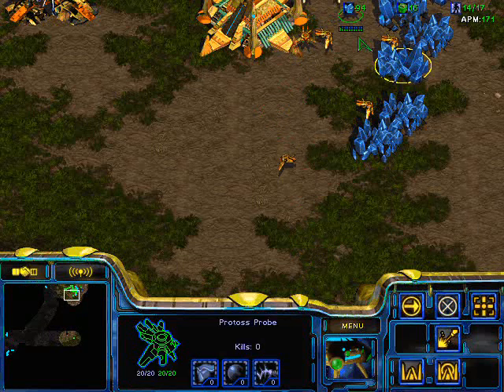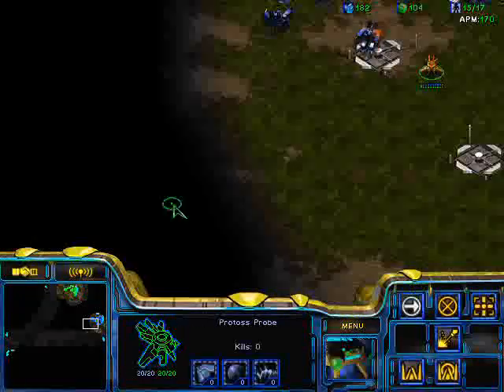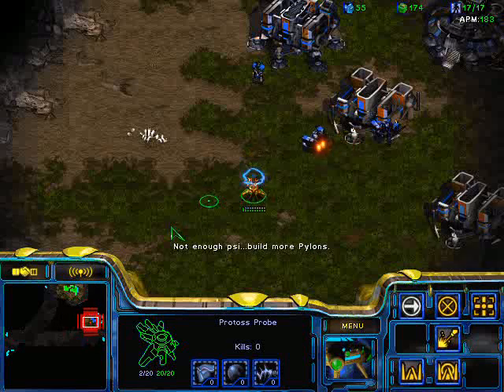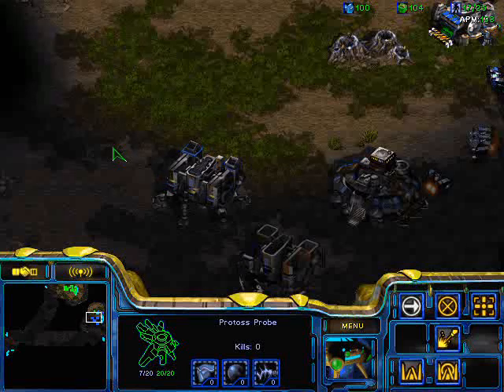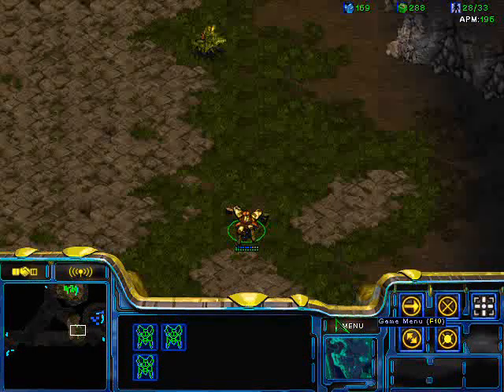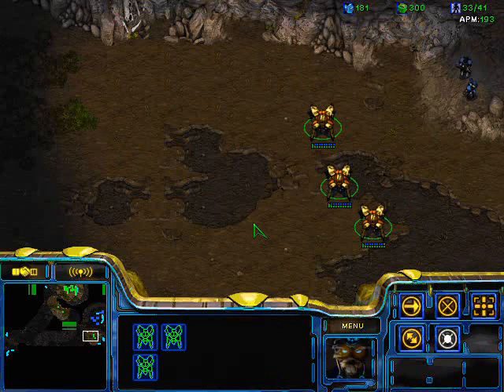Starcraft Combat-EX PvT G74 w/Commentary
This game shows a build on how to counter the build i did in my previous game. Watch that game to obviously know what im talking about. Kinda trying to do both sides of the game play. Lets see how it works. Hope you enjoy.